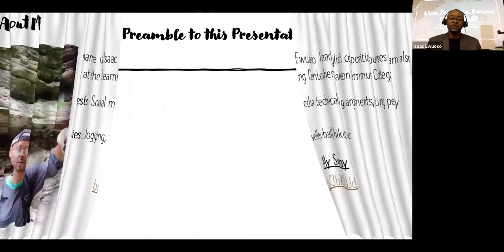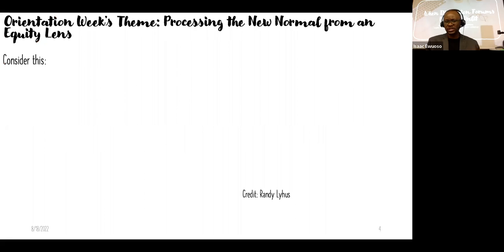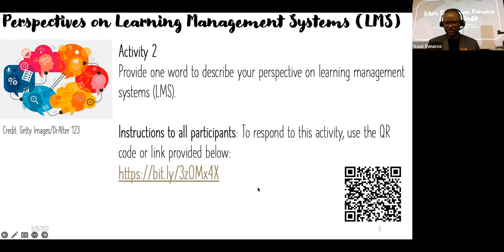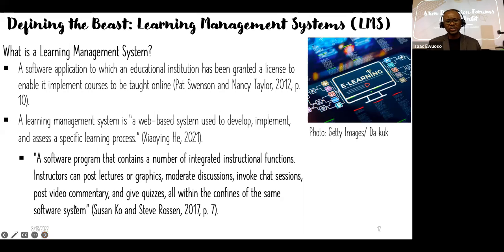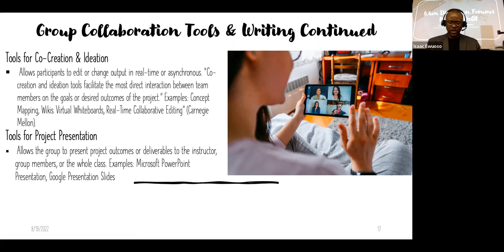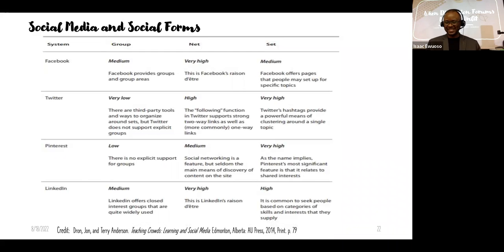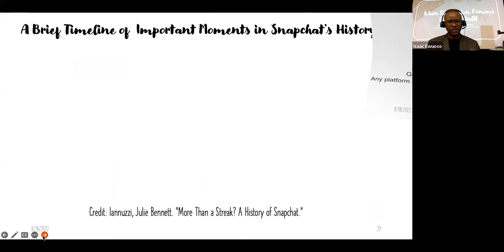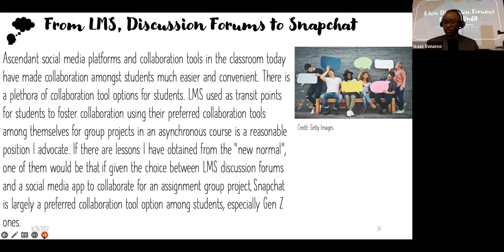When Discussion Forums Become Unlit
Full Title: When Discussion Forums Become Unlit: Snapchat Group Chat as Enhancing Group Collaboration

I especially want to thank the following students for your feedback and time you took to complete the survey I sent in preparation for this project of mine on social media and learning management systems.
In no particular order:
1. Lauren Stanley
2. Alexia Rzadkowski
3. Oscar Reyes
4. Zach Fox
5. Shivani Khanna
6. Daniel Okafo
7. Mia Grimaldi
8. Nicholas Desimone
9. Karina Kohli
10. Lewis Herman
11. Ana Ignat
12. Adam Babczak

Much obliged,
Isaac Ewuoso